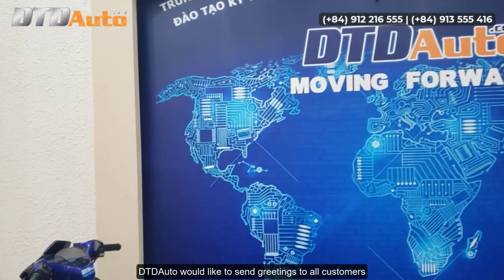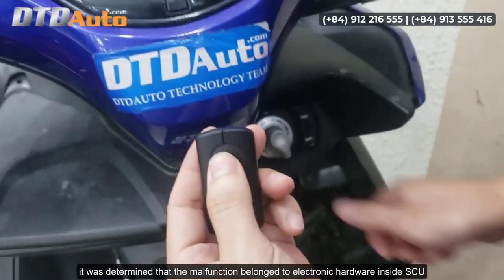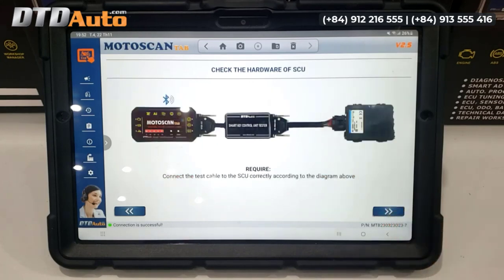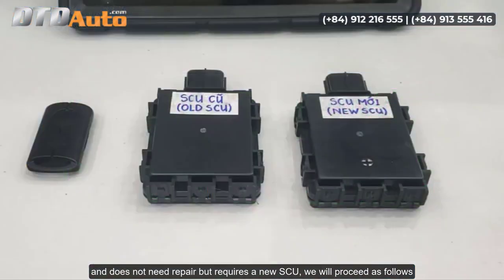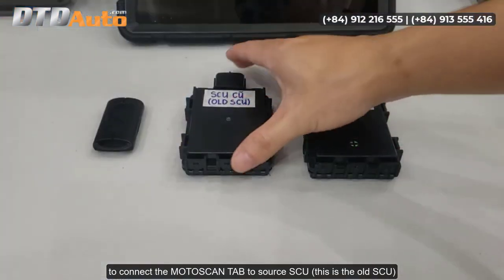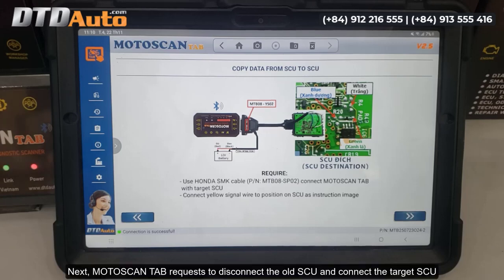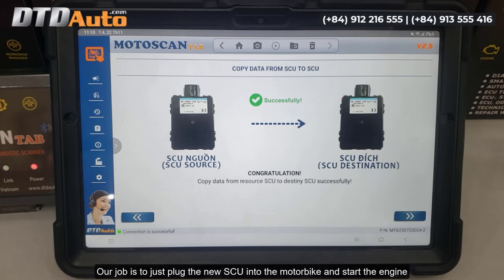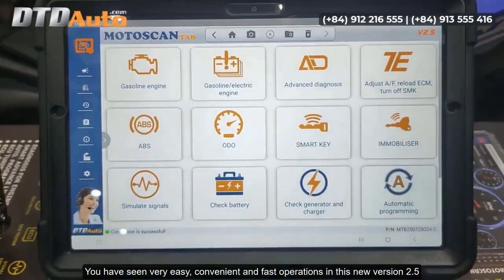REPLACE NEW SCU WHEN OLD SCU HAS FAILED HARDWARE USING MOTOSCAN TAB 2 5 VERY FAST, EASY AND PROFESS